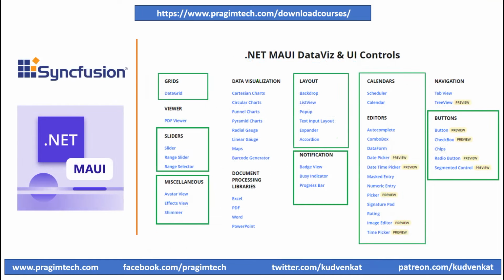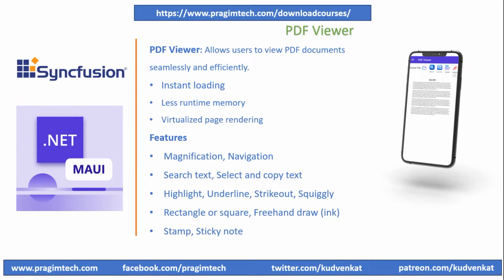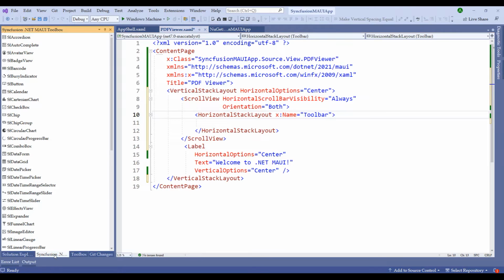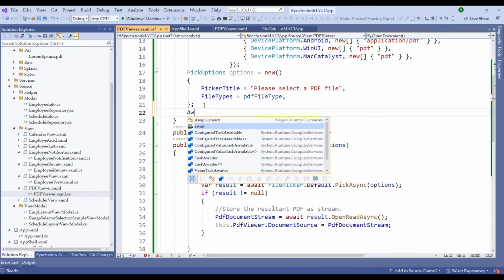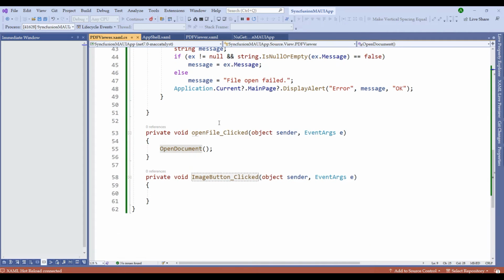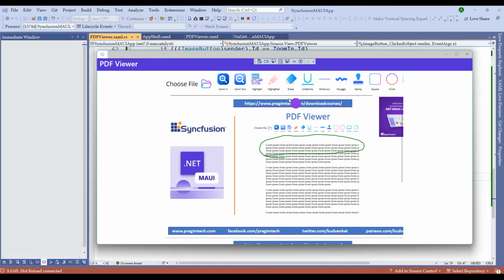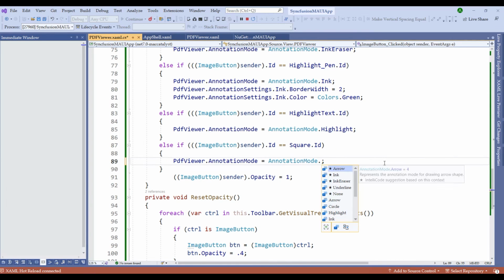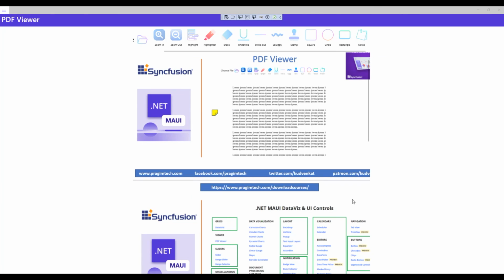MAUI - Syncfusion : PDFViewer Control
PDF Viewer: Allows users to view PDF documents seamlessly and efficiently.
1) Instant loading
2) Less runtime memory
3) Virtualized page rendering

Features
1) Magnification, Navigation
2) Search text, Select and copy text
3) Highlight, Underline, Strikeout, Squiggly
4) Rectangle or square, Freehand draw (ink)
5) Stamp, Sticky note